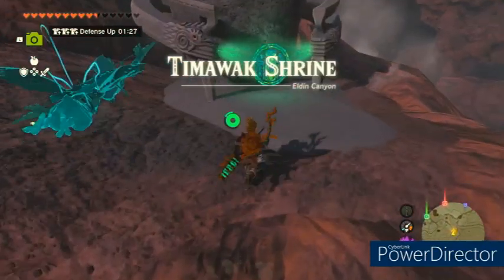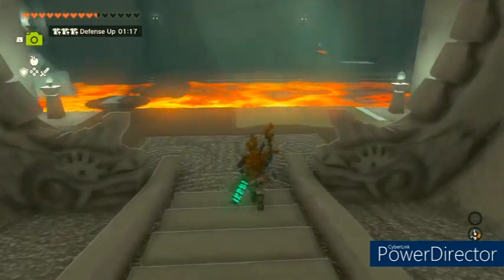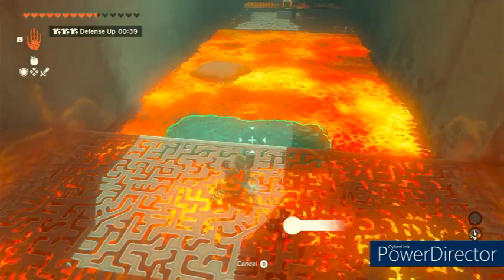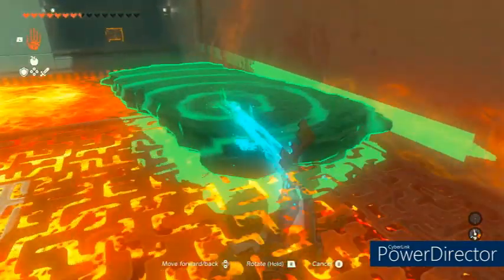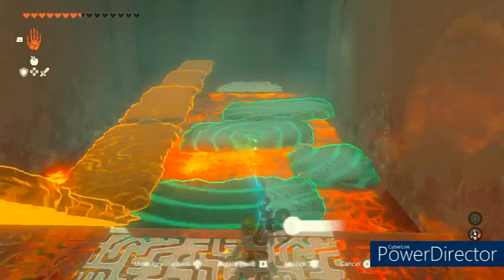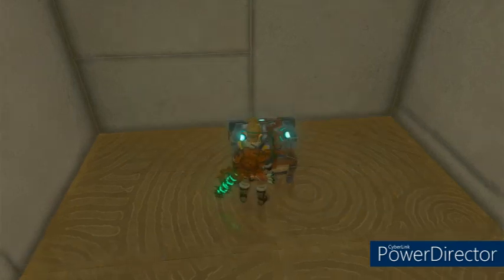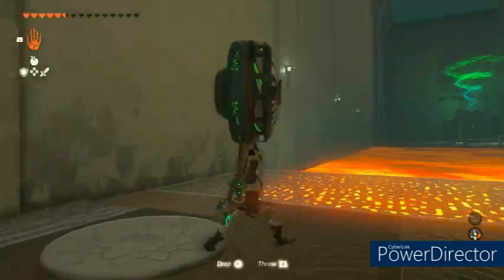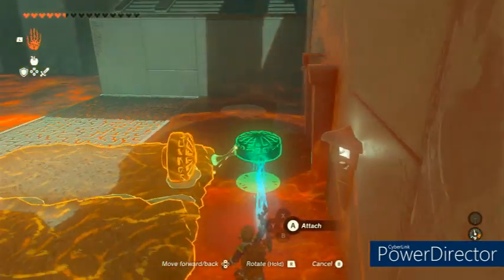How to Complete the Timawak Shrine in Legend of Zelda Tears of the Kingdom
A complete guide to the Timawak Shrine in Legend of Zelda Tears of the Kingdom.